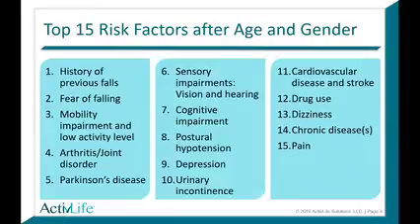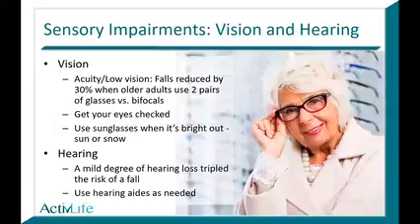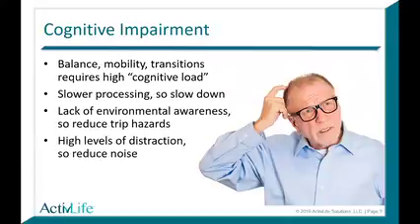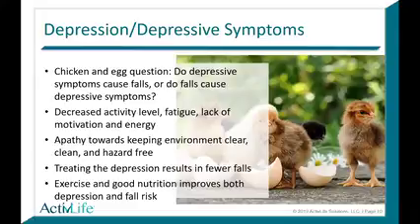Take Control Reduce Your Risk of Falls Voice Over